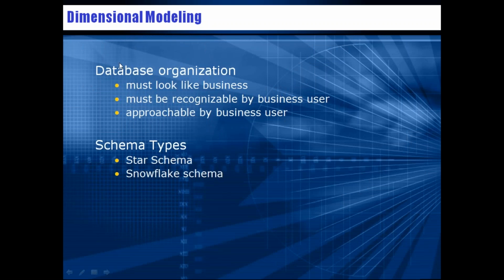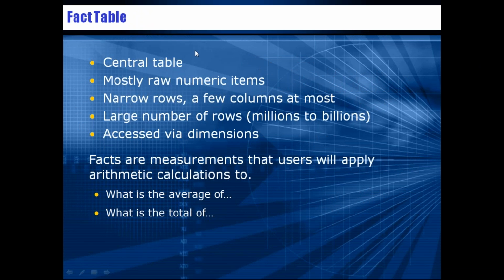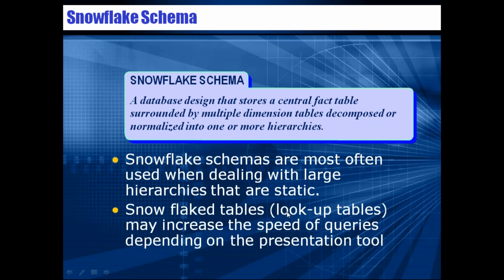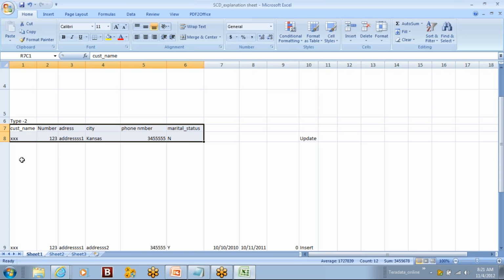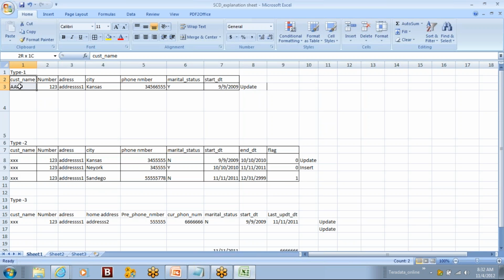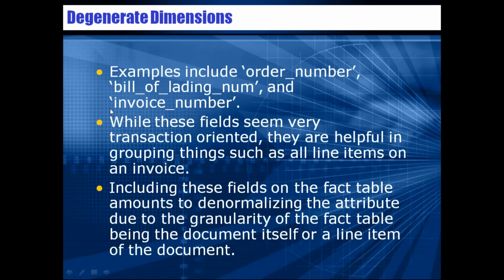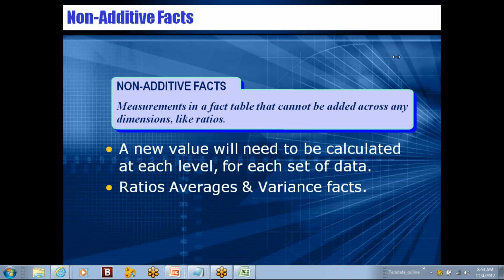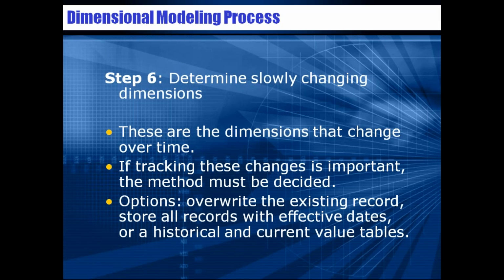DWH3 Dimenssion modeling